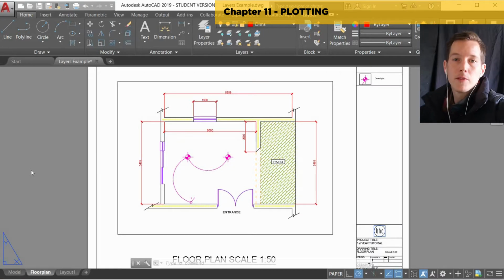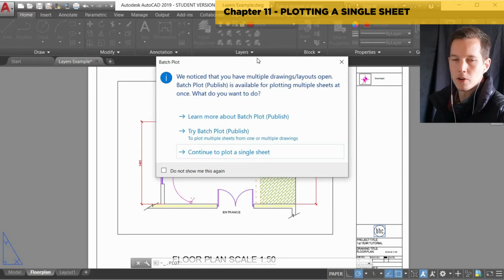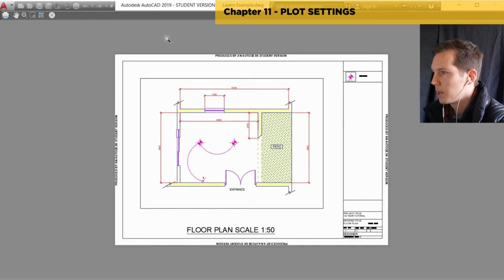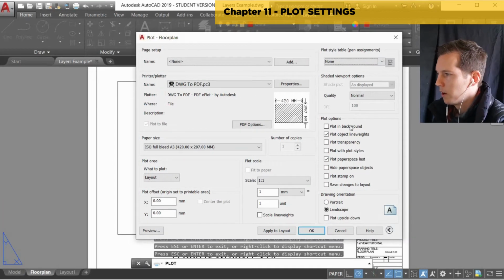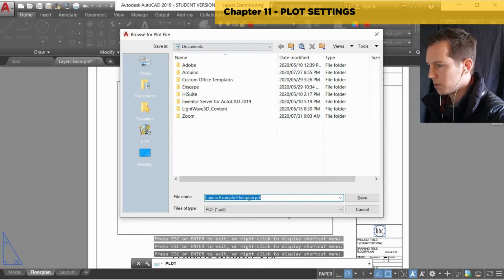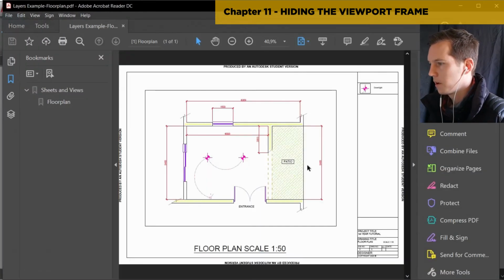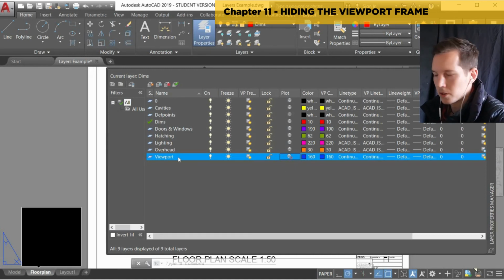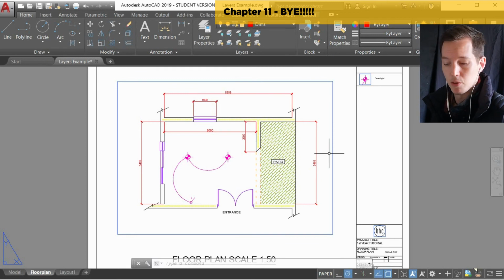2D AutoCAD - Chapter 11